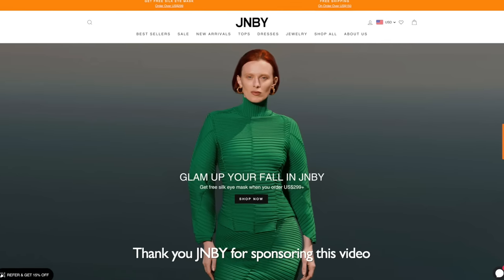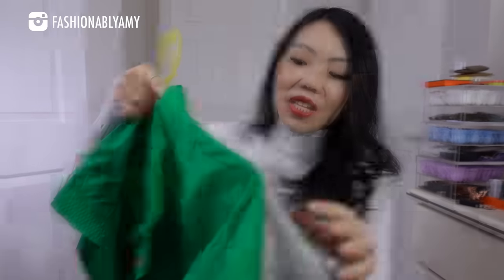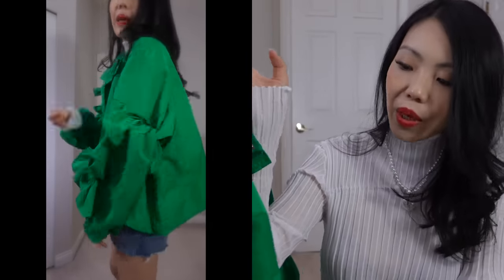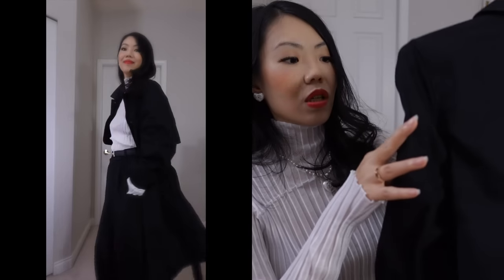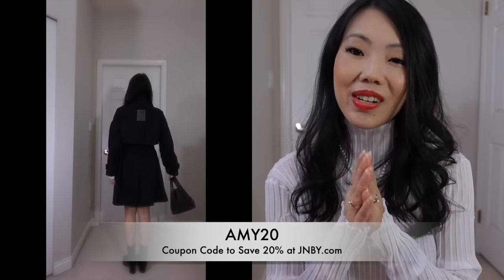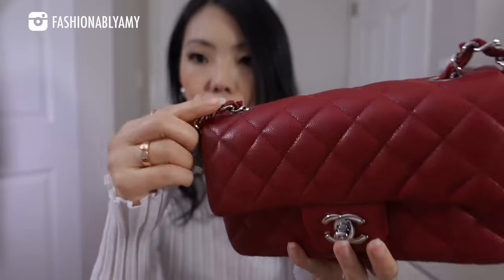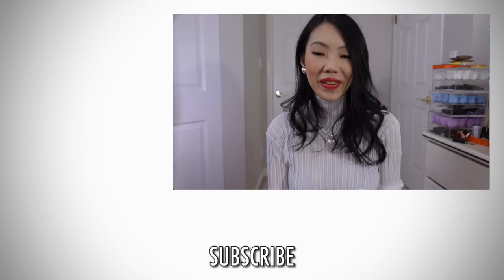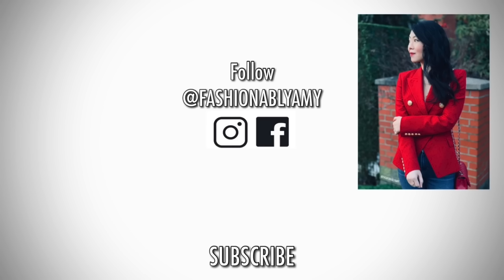CHANEL MINI FLAP WITH TOP HANLDE UNBOXING 🎉Finally Got my HOLYGRAIL Chanel 21S Bag! FashionablyAMY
❤️MENTIONED

Code "AMY150" to save $150 off your first purchase over $1000

YouTuber Mentioned @fashionjunky

❤️STYLED WITH

❤️LUXURY SALES

❤️LINKS / CODES

JEWELRY
-Idyl Diamond Jewelry Code FASHIONABLYAMY10

❤️POPULAR REVIEWS

📬 MAILBOX:
RPO Oak
Vancouver BC V6M 0A9
Canada